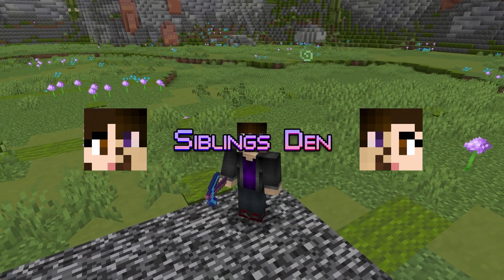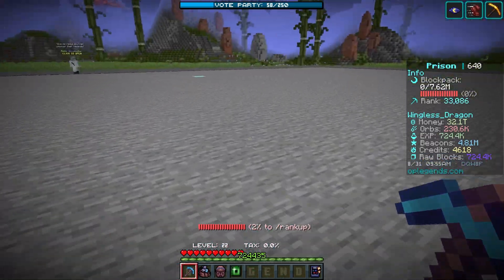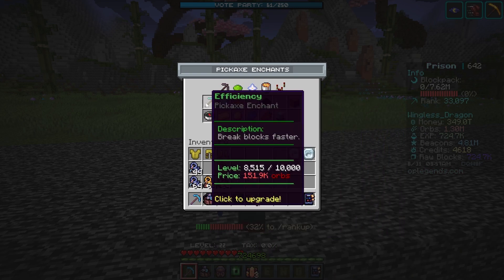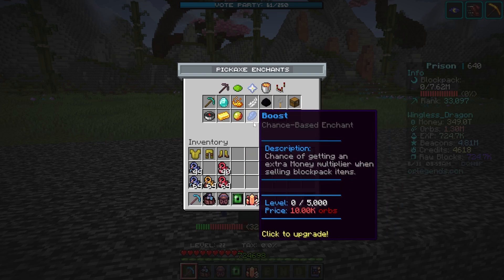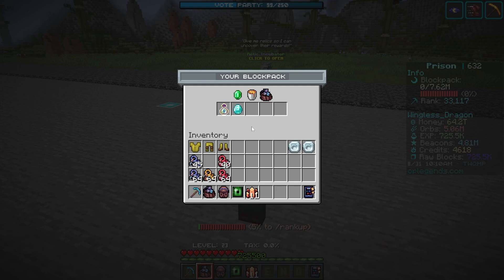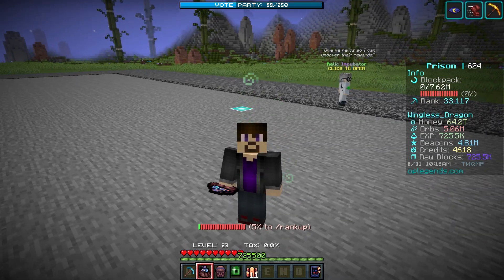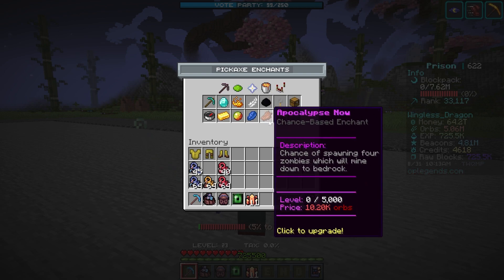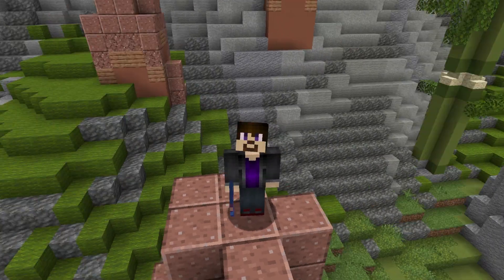New Player Guide to Early Enchants and Blockpack on OPLegends Neptune Prisons!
Welcome to another video covering OPLegends' Neptune Prisons for NEW PLAYERS!

This guide is to help those newly joining OPLegends and are playing Neptune Prisons for the first time or are not familiar on how to proceed with this seasons reset of Map 10 for Neptune Prisons.

If you enjoy the content produced on the channel and would like to be more involved and just have a chill place to chat and talk about content and all around geeky stuff, join the Siblings Den Discord Channel! SEE LINK SECTION BELOW!

0:00 - Intro to Enchants and Blockpack on Neptune Prisons
0:45 - Goal for the Guide on how to Enchant the Pickaxe and Upgrade Blockpack
1:36 - Overview of all Enchantments for the Pickaxe
4:05 - Enchants to Start Upgrading on the Pickaxe Part 1
8:11 - Enchants to Start Upgrading on the Pickaxe Part 2
9:36 - Enchants to Upgrade on the Blockpack
13:11 - Breakdown Recap and Quick Tips
15:26 - Wrap Up / Outro